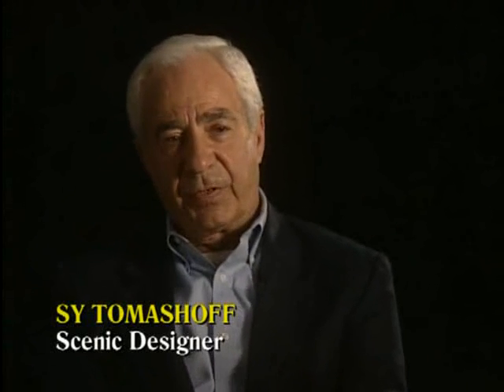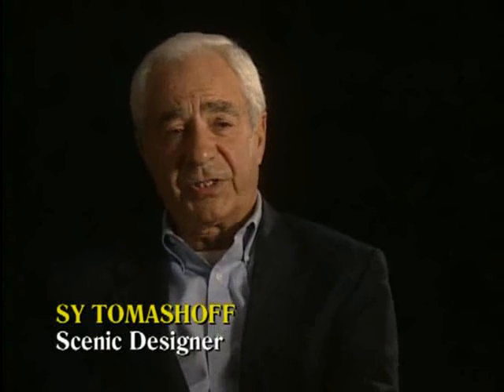Dark Shadows - Sy Tomashoff Interview 01